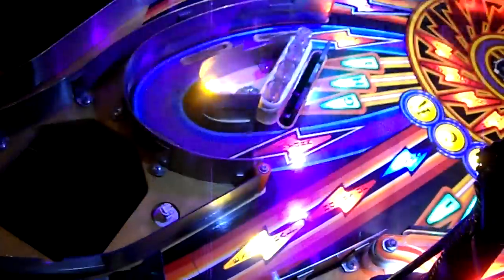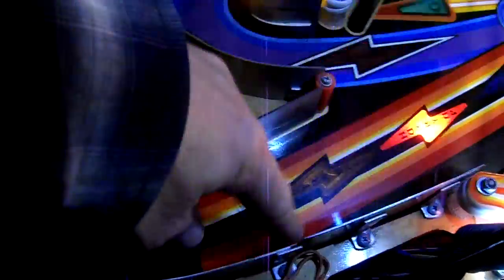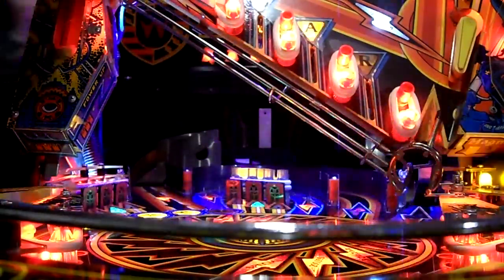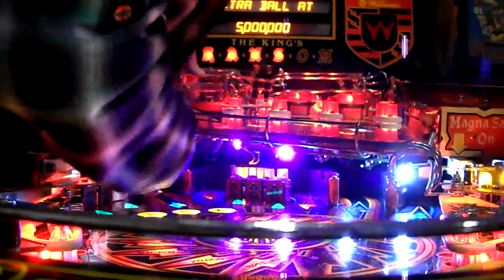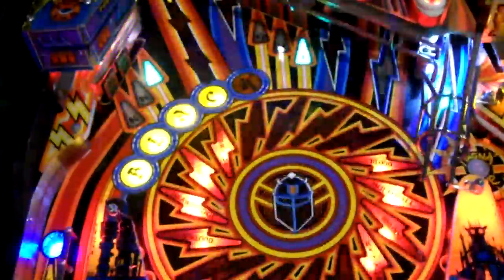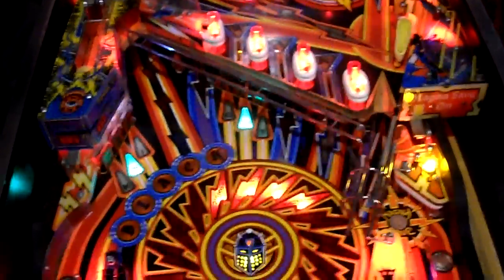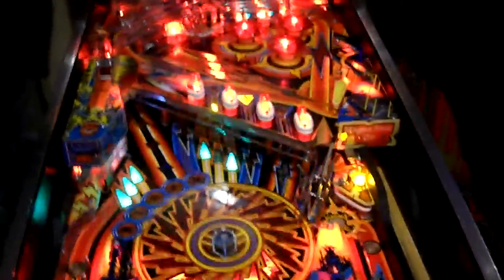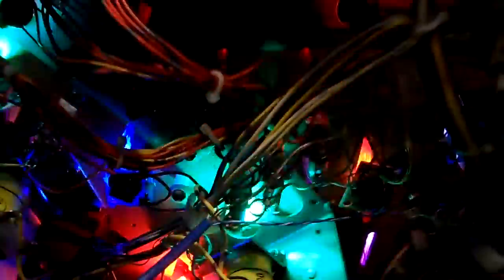BK2K Light Mod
Shaky vid showing the connections of a LED mod to BK2K
I lit up the lower playfields underground passages with 5 extra LEDs tapped into the crresponding original light.